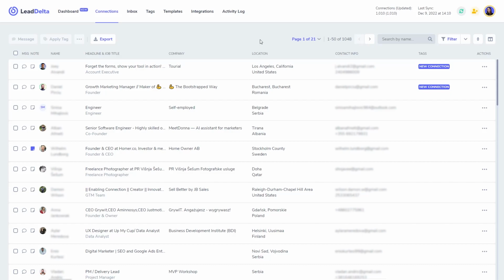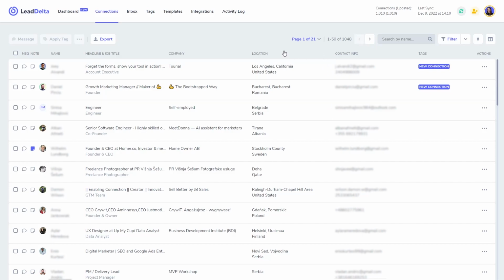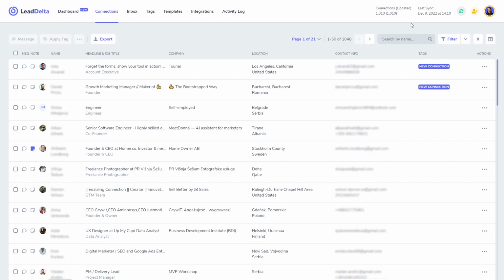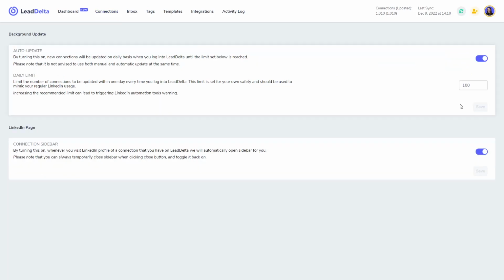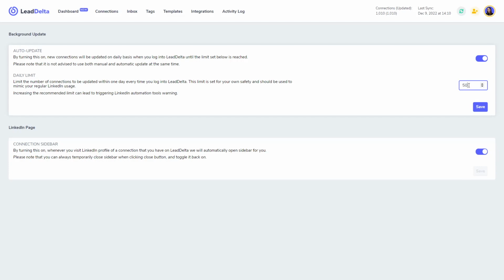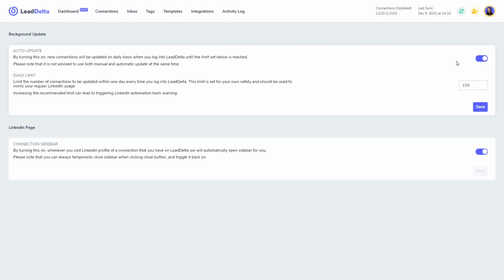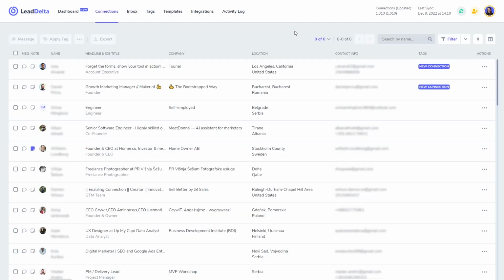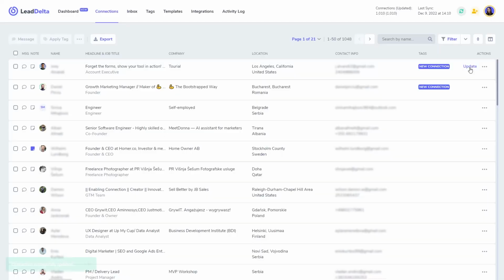How to sync and update your connections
Learn how to use LeadDelta to update your connections, what is the difference between sync and update, and what are the limits you should know about.

Reclaim the power of your network to sell, hire, and grow with LeadDelta! 🚀

- Manage your professional network the way you want. 👌
- Escape all the noise with your own smart inbox. 📥
- Empower your networking efforts with AI. 🤖
- Tap into your teams’ collective network. 🌎
- Centralize all your digital connections! 🎯